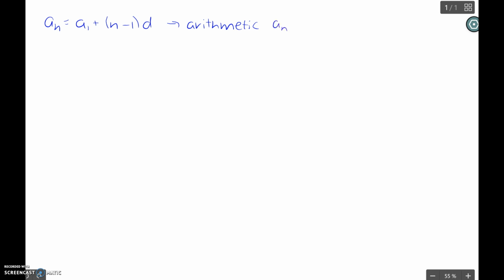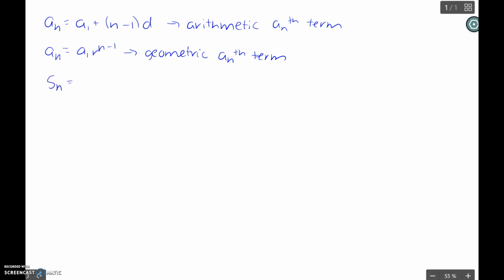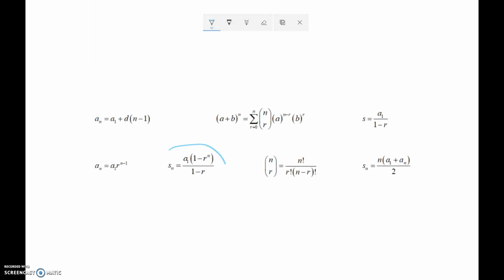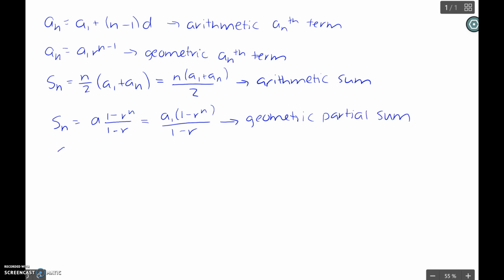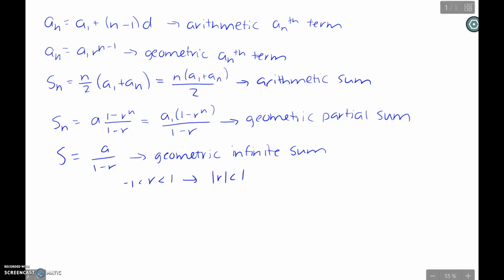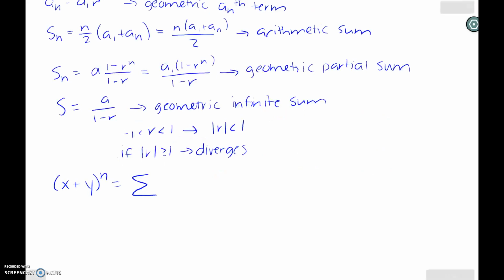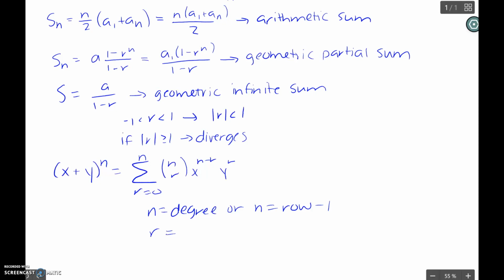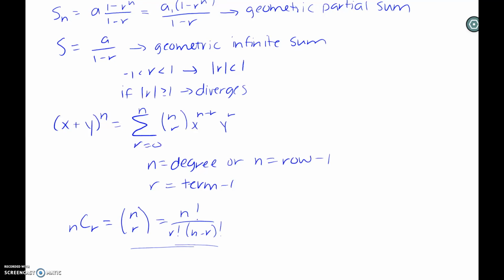formulas for the test